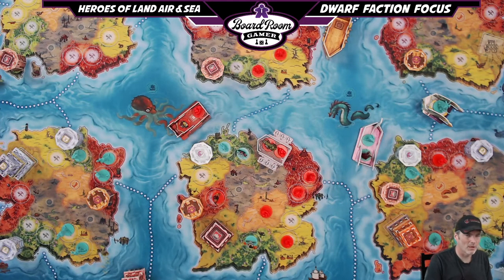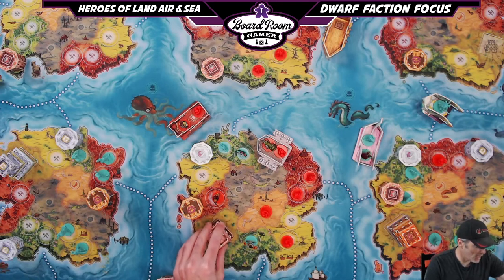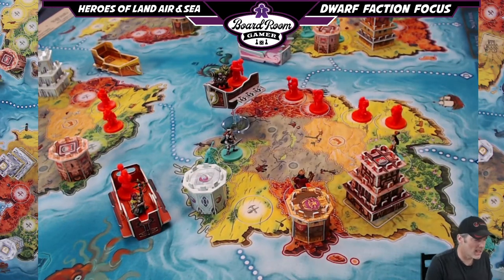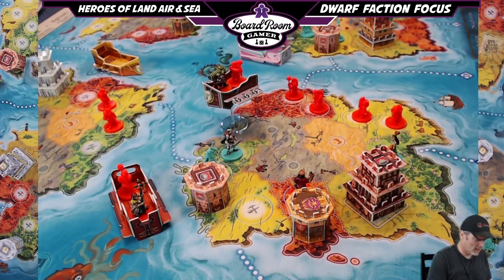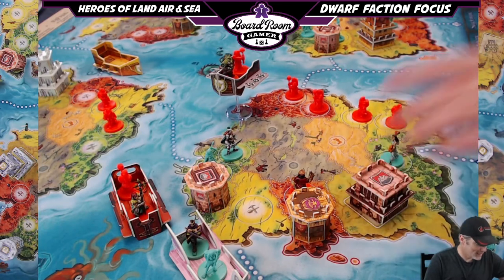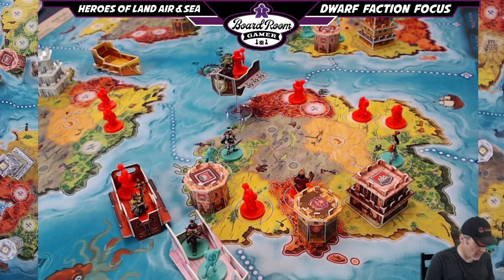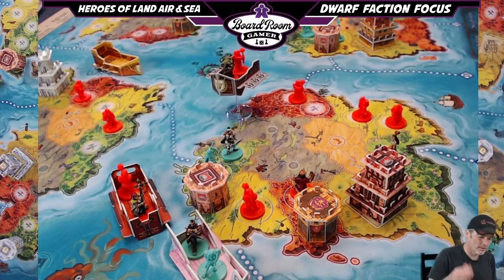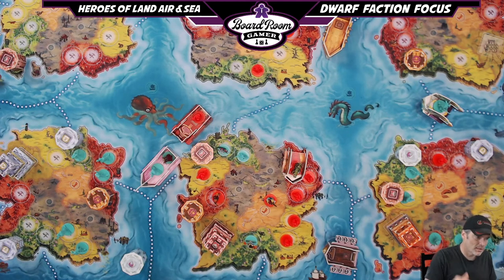How to play Dwarf Faction in Heroes of Land Air and Sea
Today we focus on the Dwarven faction for Heroes of Land Air and Sea. Want to learn how to play the stout folk of the mountain ranges? Now's your chance!